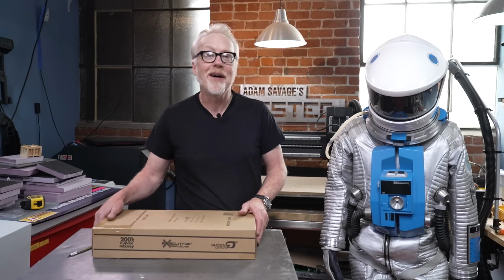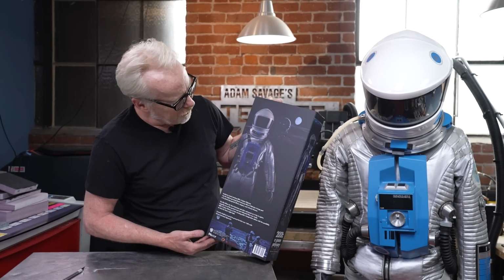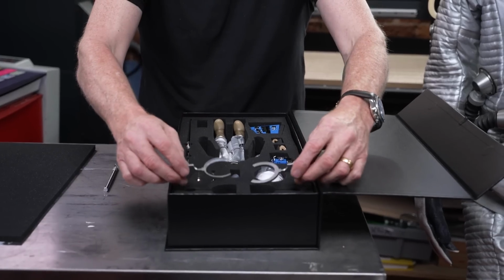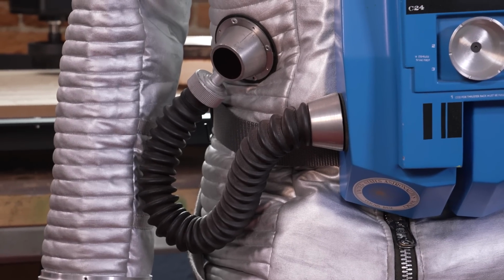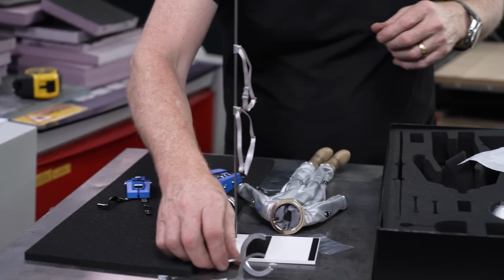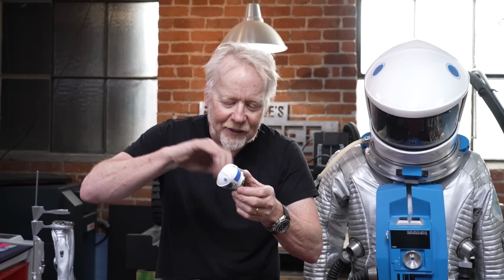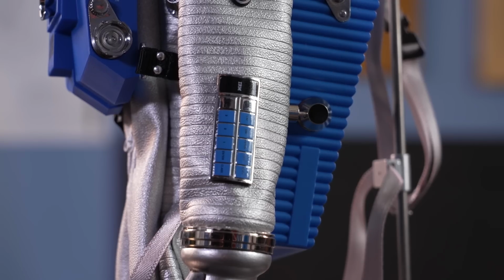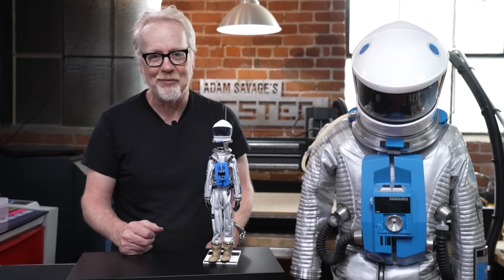Show and Tell: 2001 A Space Odyssey 1/6 Scale Spacesuit!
Adam unboxes and reviews a collectible rarity: a 1/6 scale replica of the Clavius astronaut spacesuit from 2001: A Space Odyssey! This is a unique collectible in that it's a costume Adam is intimately familiar with, having obsessed over its details in the making of his own full-scale replica of the same silver suit. Let's compare the two replicas!